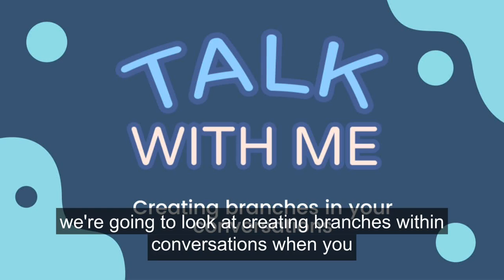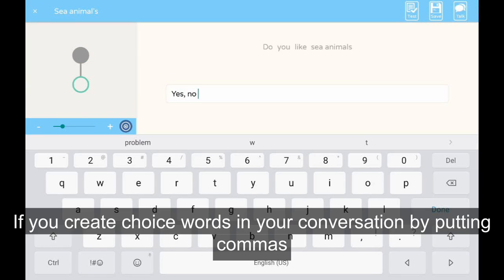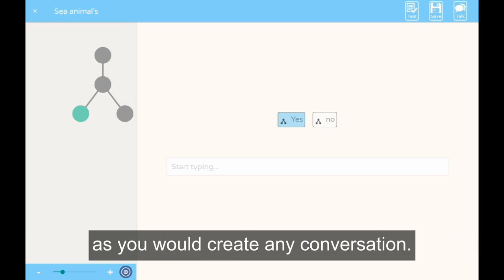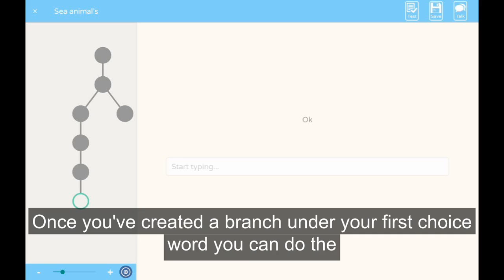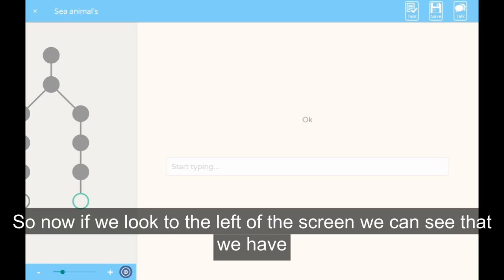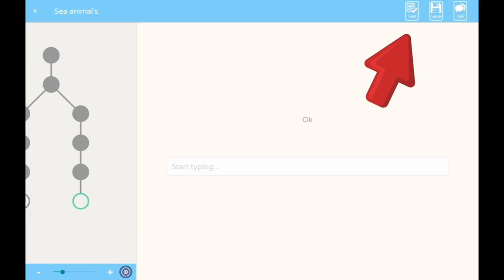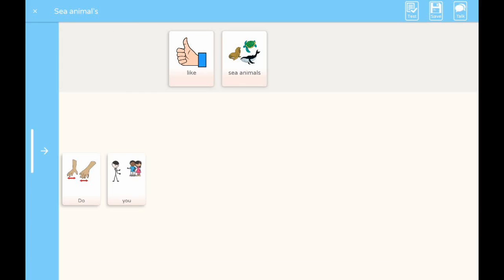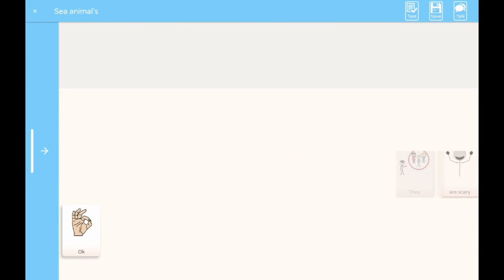Tutorial: How to create branches in Talk With Me conversations